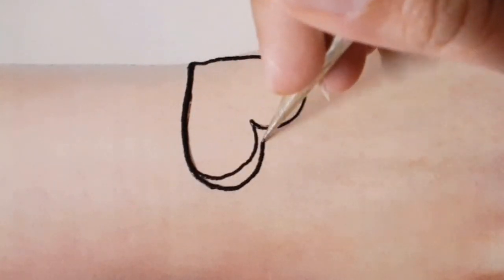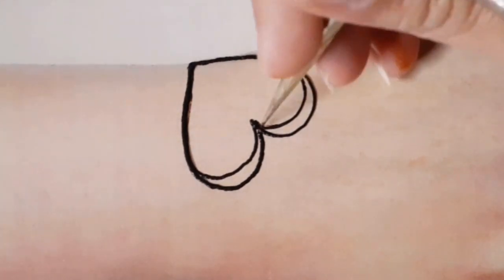Simple Love Heart Mehndi Design - Easy and Beautiful Mehndi for Back Hands - Hummairas Mehndi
Welcome To Hummairas Mehndi!!

In this video i am showing you how to make beautiful and trendy mehndi design for back hand

*LIKE This video If You Like My Work
*COMMENT How Much You Like My Work :)
*SHARE My Work With Your Friends :)